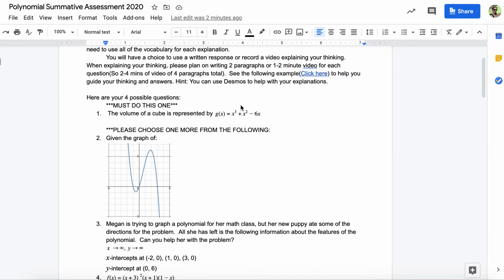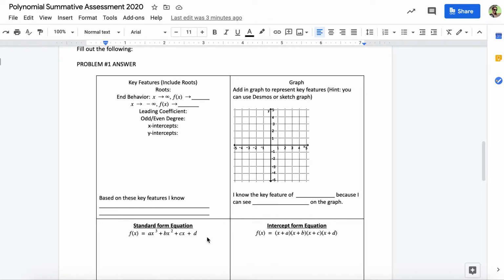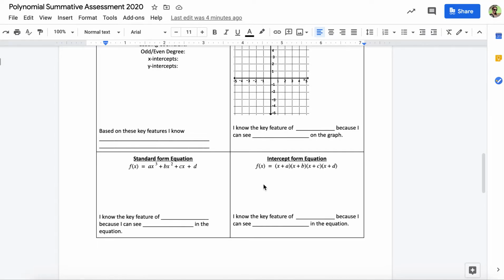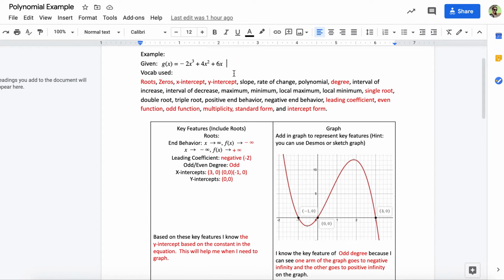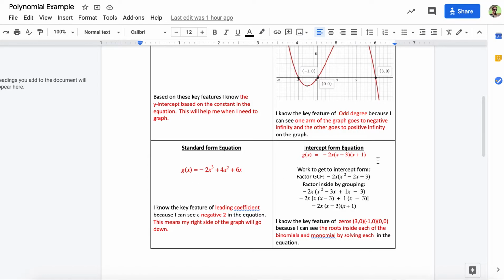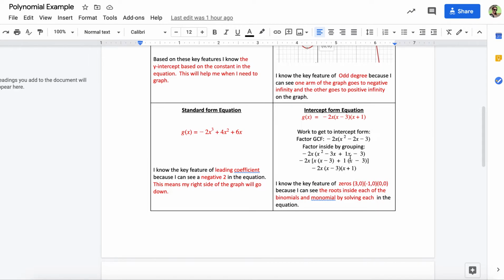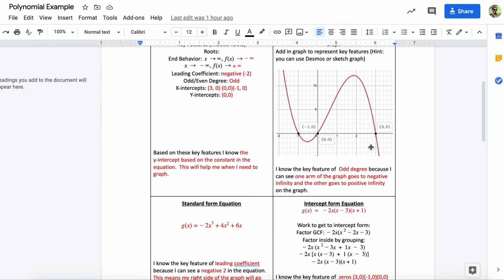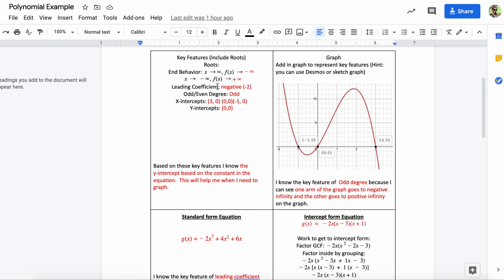Polynomial Summative Assessment